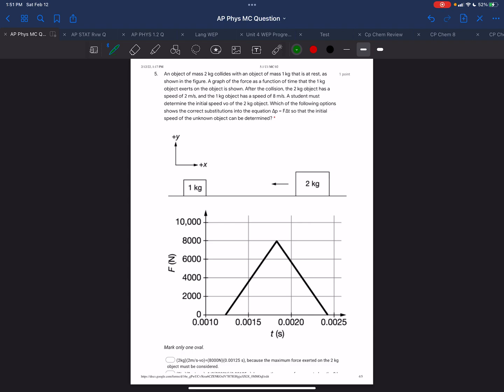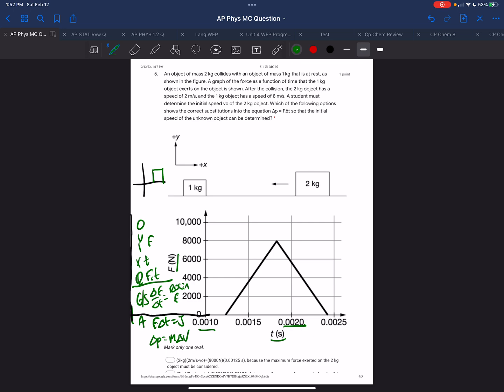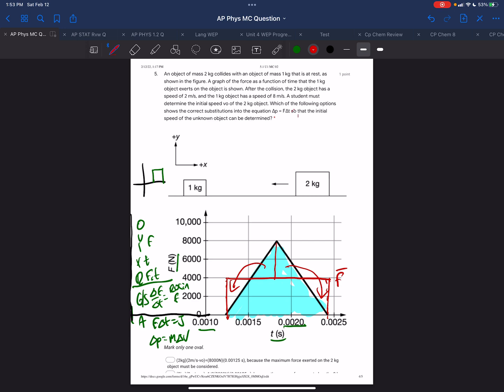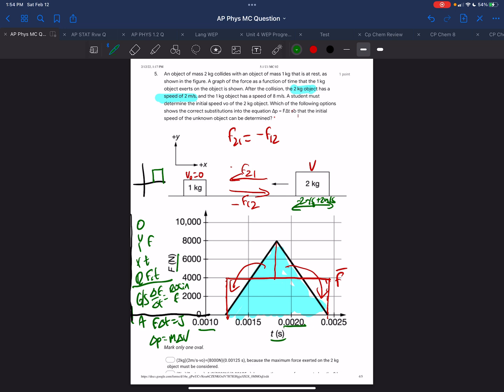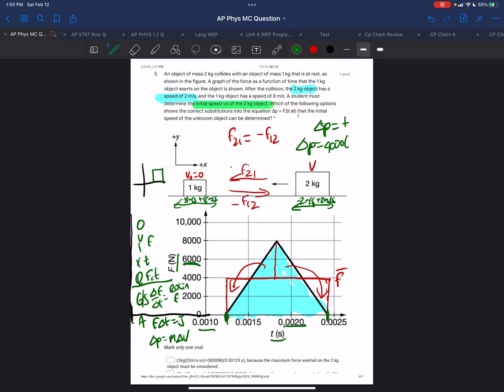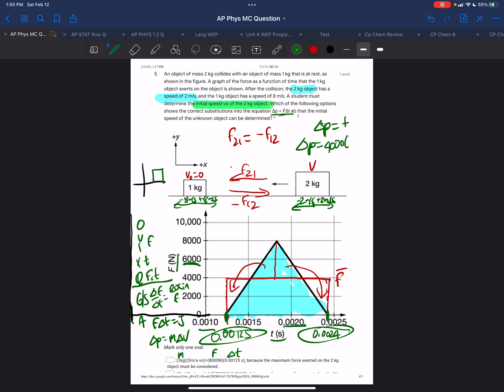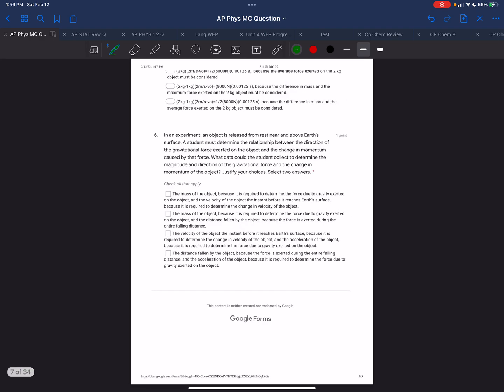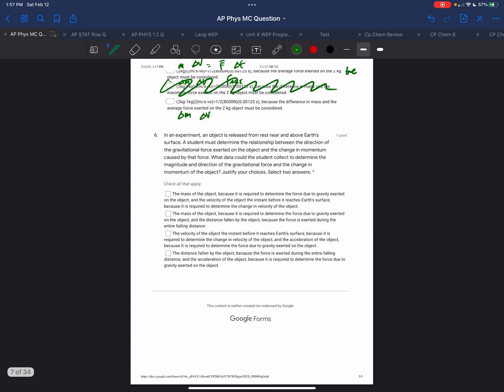5.1 MC Sing 08